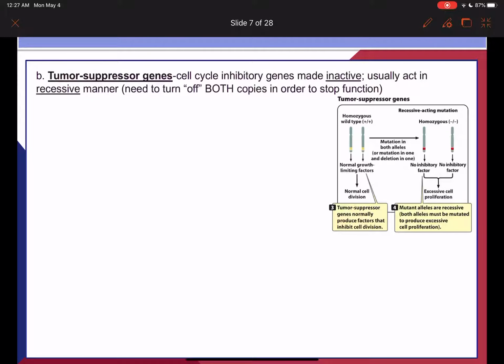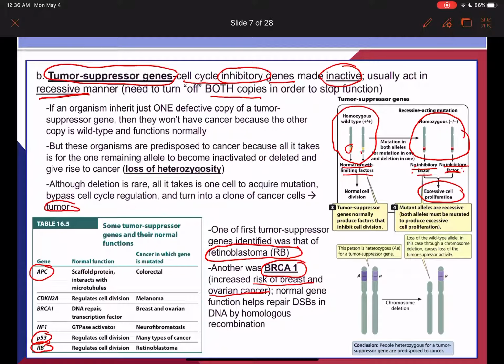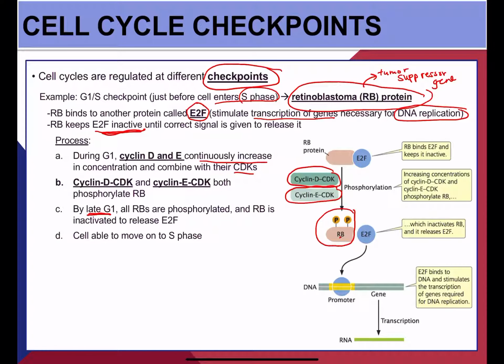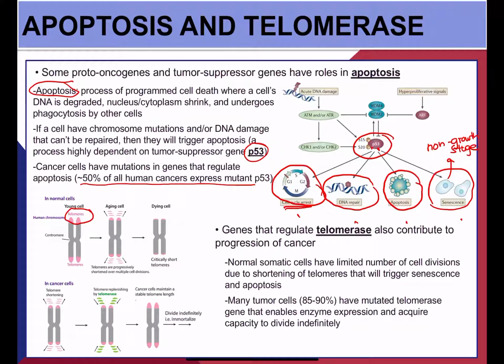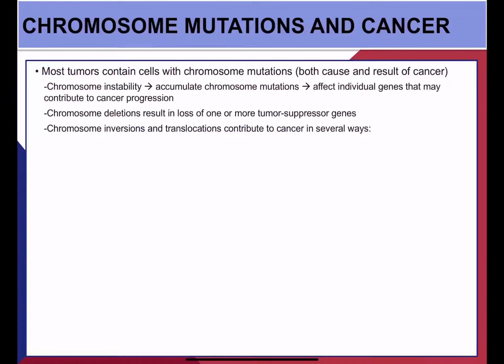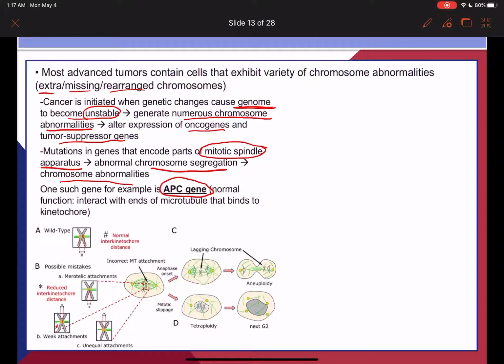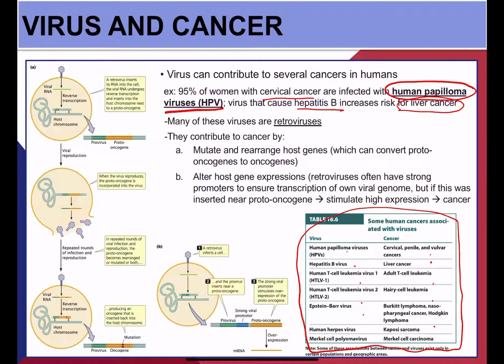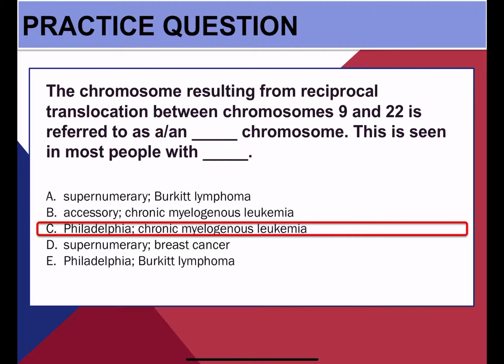Ch 16 Cancer Genetics Part 2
BIOL2416 College Genetics (Dr. SMak)
Textbook: Genetics Essentials: Concepts & Connections, 4th edition, by Benjamin Pierce, 2018